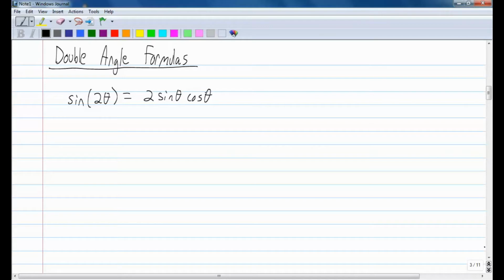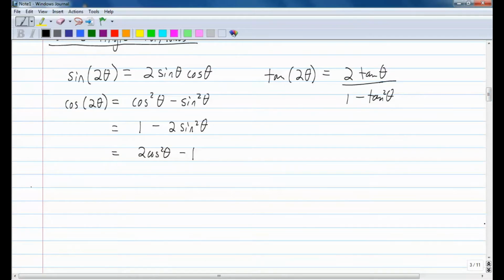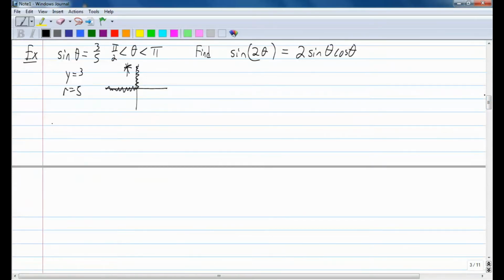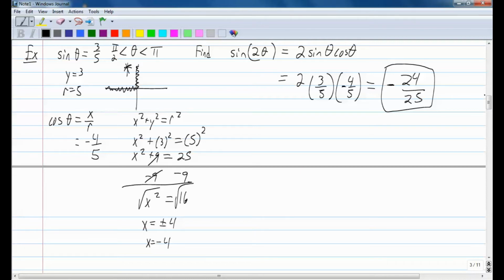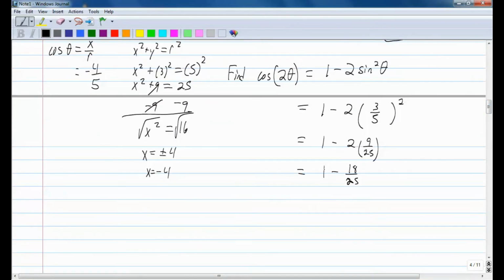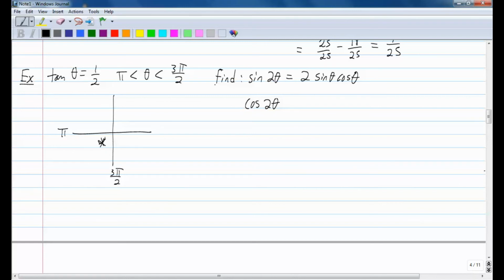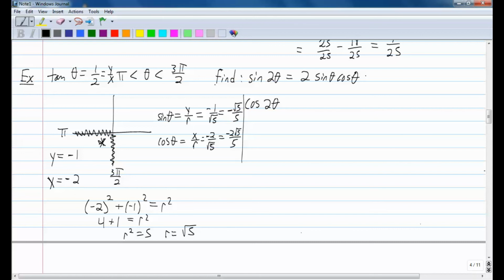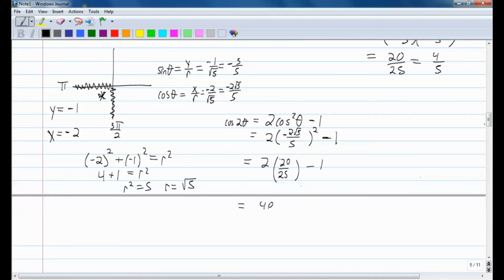Double Angle Formulas for Sine, Cosine, and Tangent